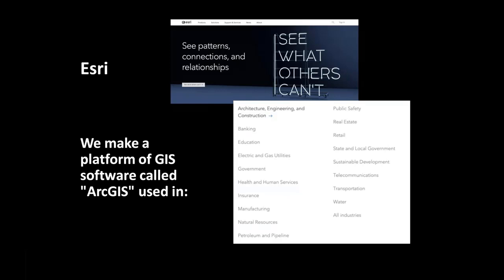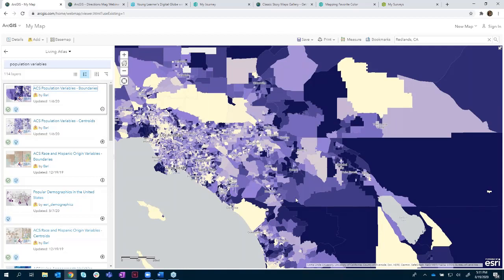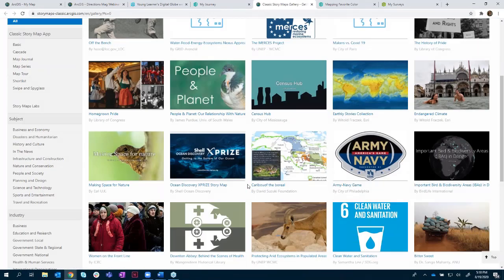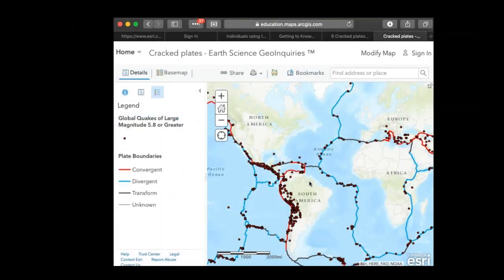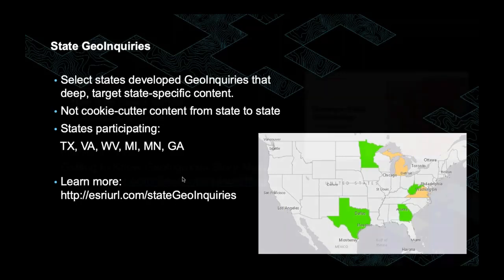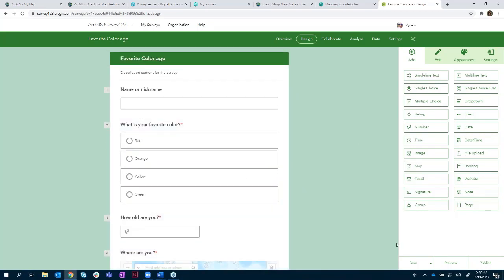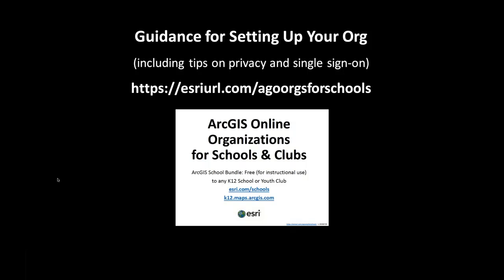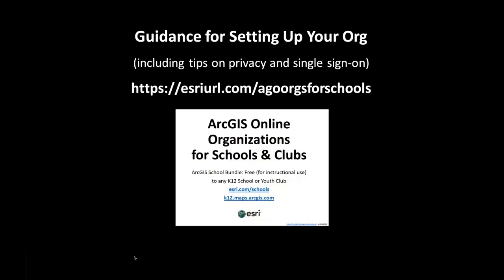GIS Tools for Back to School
Join us for a look at geospatial tools for any classroom: home, outdoors, school, or virtual. The Esri Education Team has great suggestions to keep any grade level or subject area enlightened with geospatial perspectives.